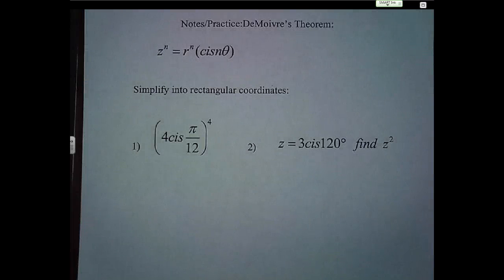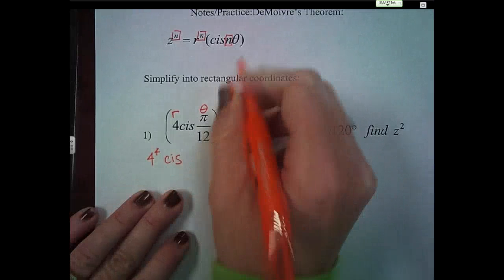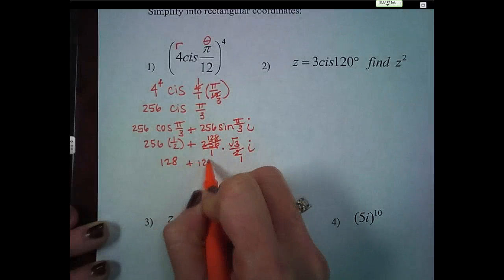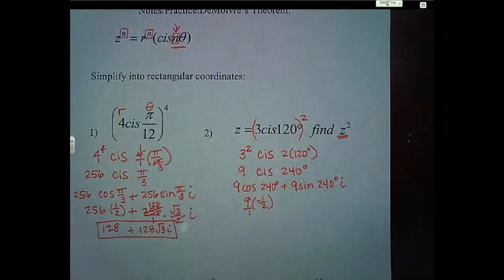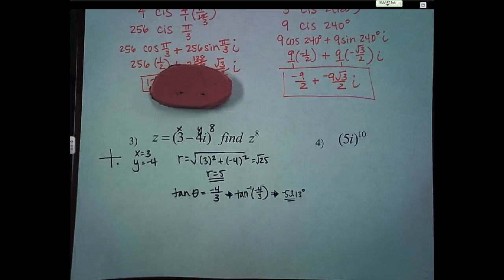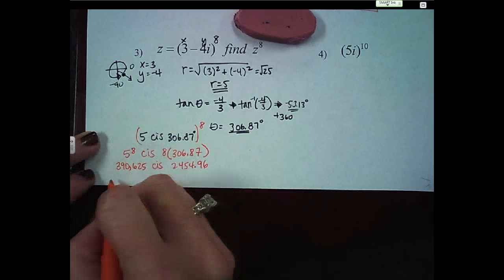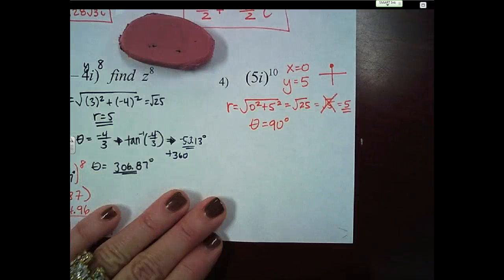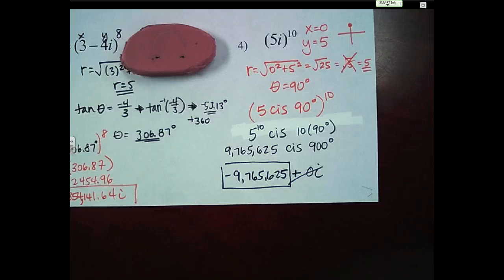DeMoivres Theorem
Notes